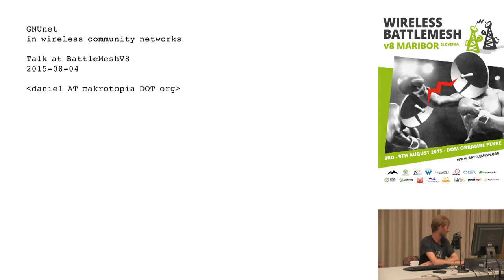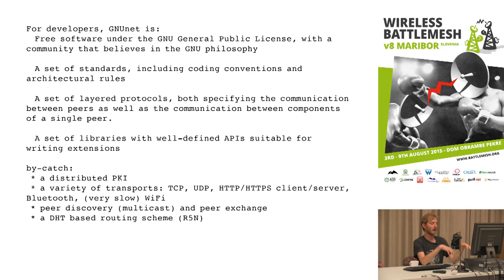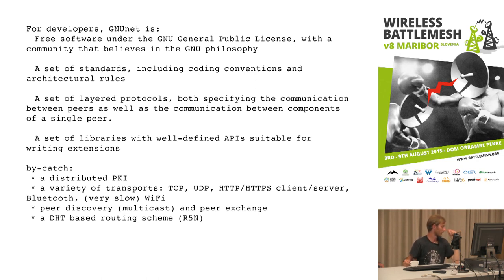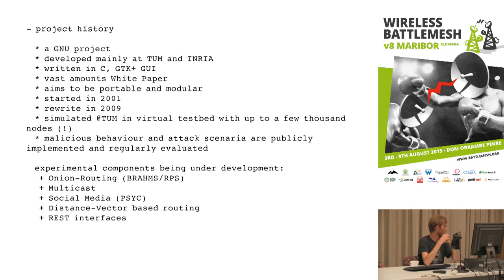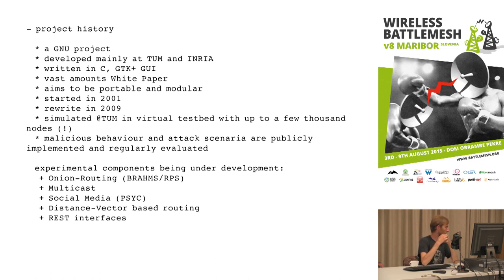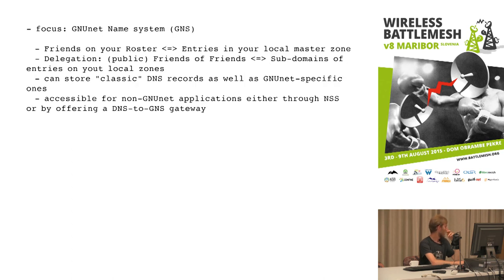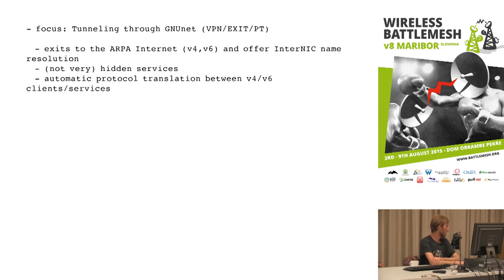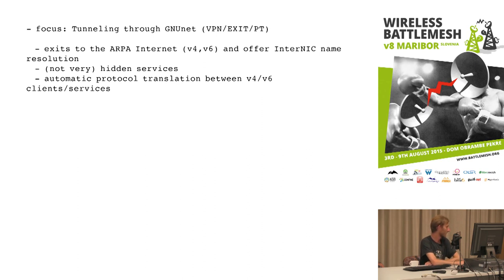GNUnet in Community Mesh Networks + Slides - BattleMeshV8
Bitcoin Tips: 14eU4wUeT8WU58Ut2LEVCrfWQevZCKiY1f
While originally meant to be used a framework for anonymous file-sharing, GNUnet has a lot to offer for wireless community networks as well: a truly distributed solution for name resolution, VPN tunnels and NAT traversal, to name just a few low-hangig fruits